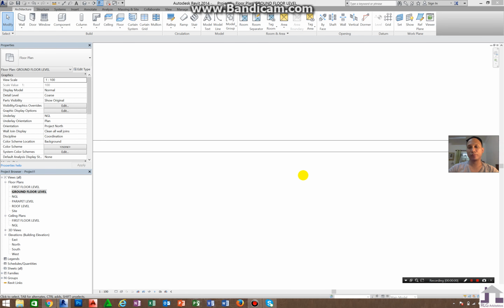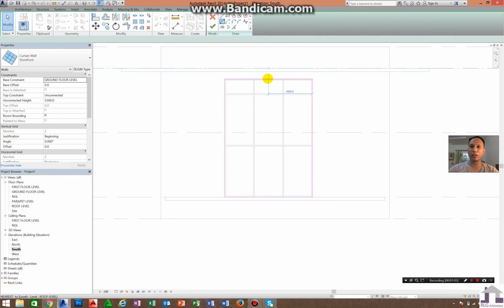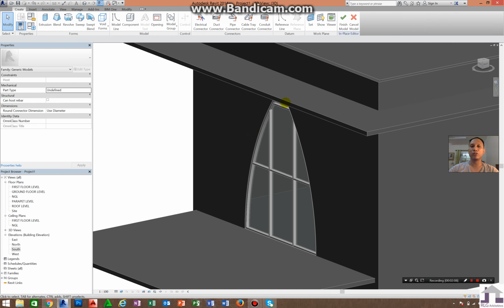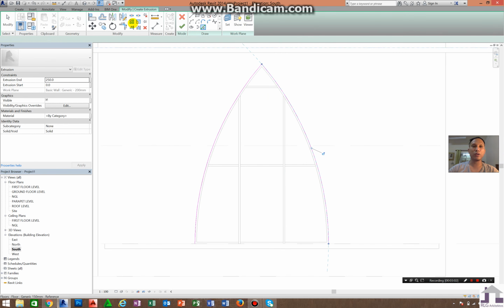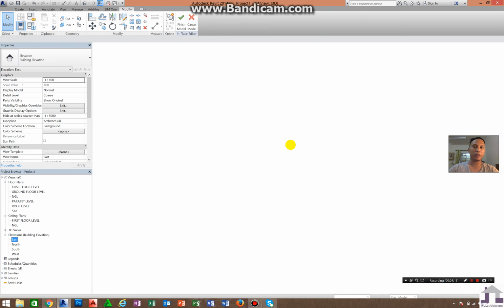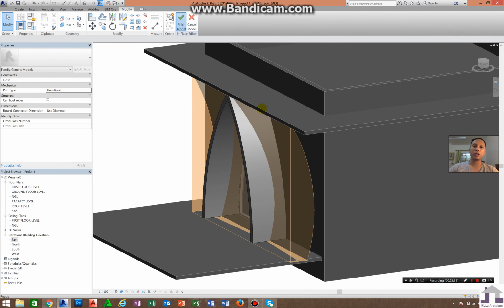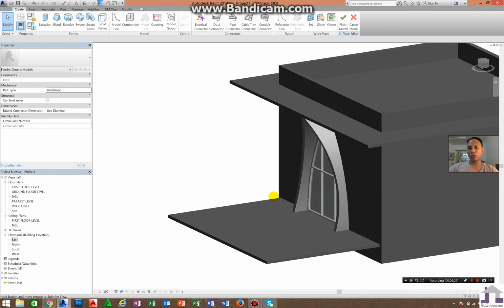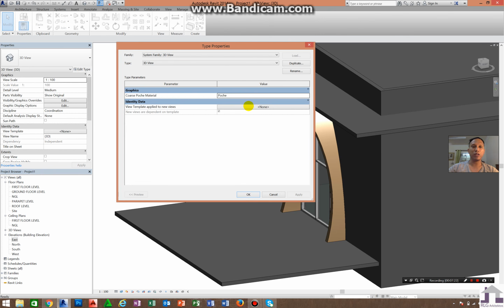120 EXTRUSION AND VOID BY EXTRUSION